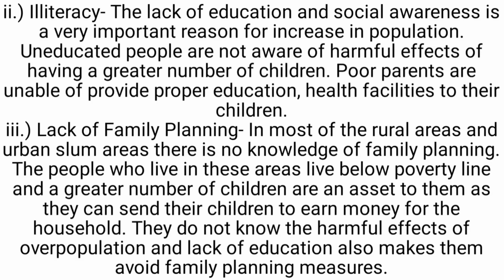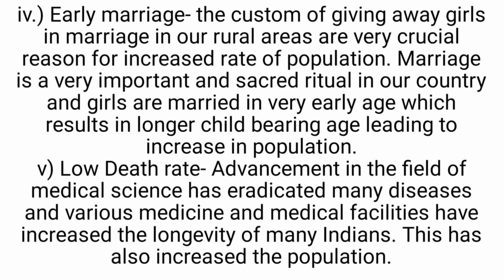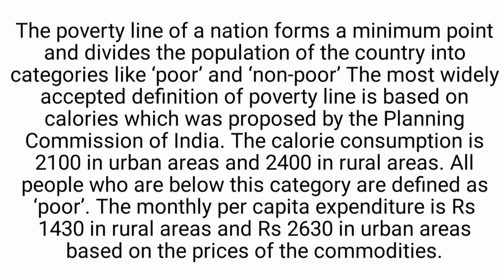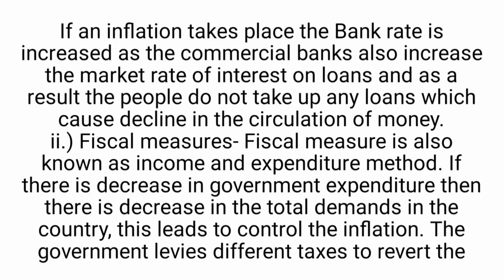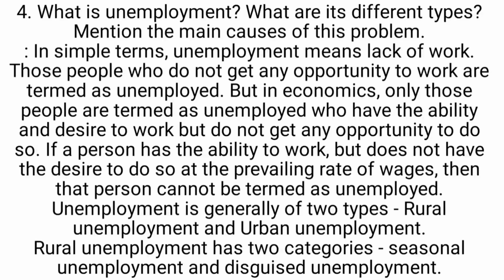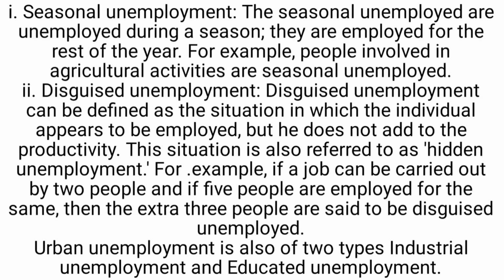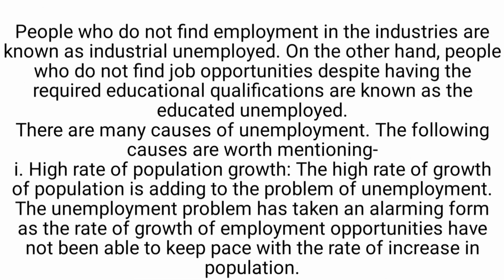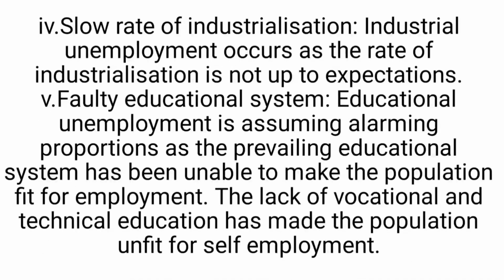Social Science Class 9 Economics Chapter 2 Basic Economic Problems . Give long answer 1-4